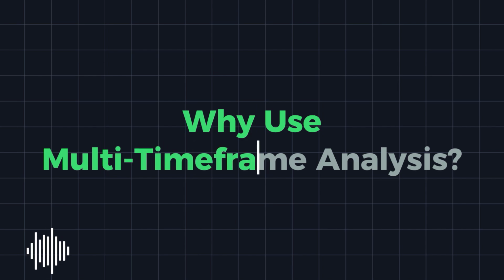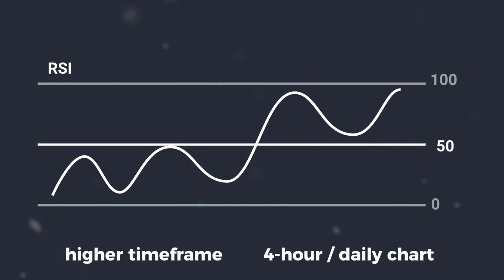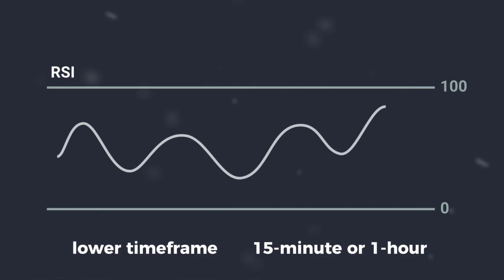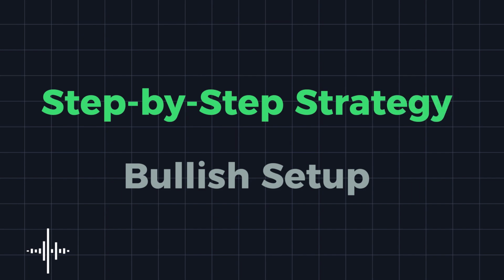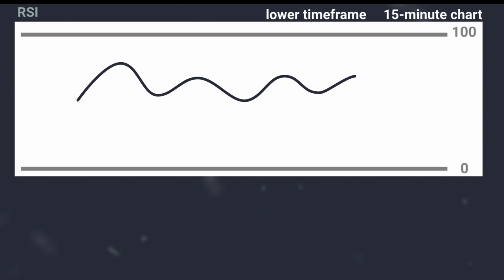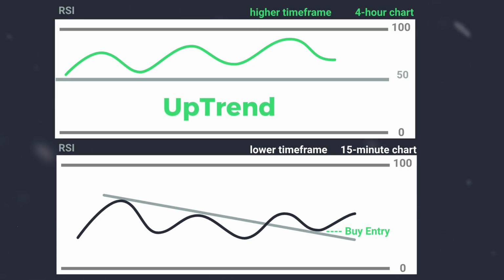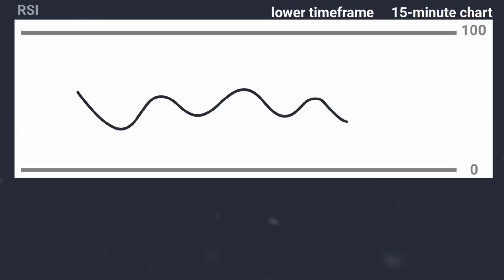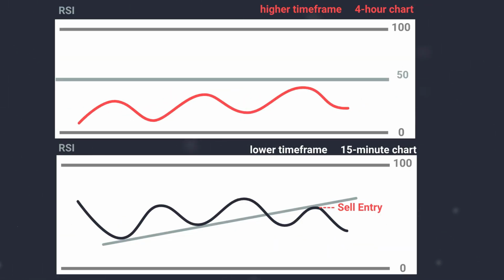Multi-Timeframe Double RSI Strategy – My Secret for Timing Entries!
Discover a Powerful *Double RSI Strategy on Multi Timeframes* 🚀 – Plus 1 Essential Tip You Can’t Miss! ⚡

In this video, I’ll show you a powerful Double RSI strategy using two different timeframes to boost your trading accuracy.

⚠️ *Make sure to watch until the very end* I share a crucial tip  that you don’t want to miss — it’s the key to mastering this strategy.

Let’s level up your trading game together!

💡 Perfect for swing traders and intraday traders who want high-probability signals with low noise.

🎬 Chapters:

00:00 introduction to dual RSI strategy on multi time frame
00:29 why use multi-timeframe analysis?
01:02 determining the Trend
01:29 entry signals on the lower timeframe
02:29 bullish setup
03:51 bearish setup

🔥 If you're new to our channel, make sure to watch our previous sessions where we explain: